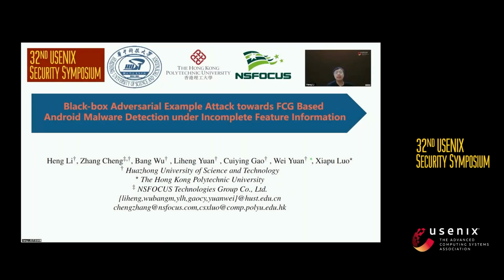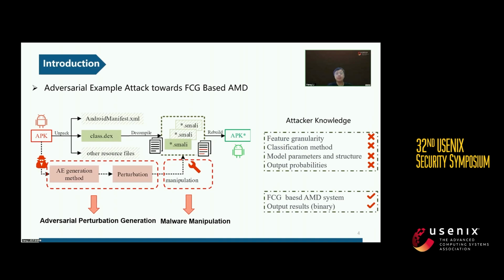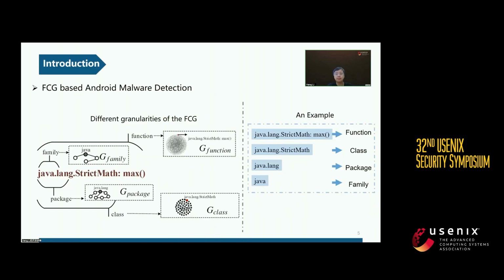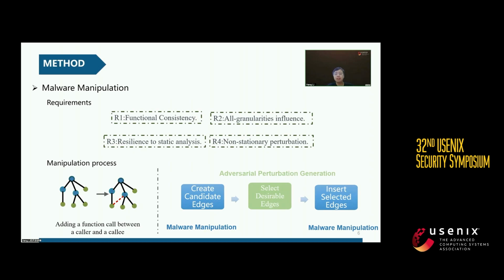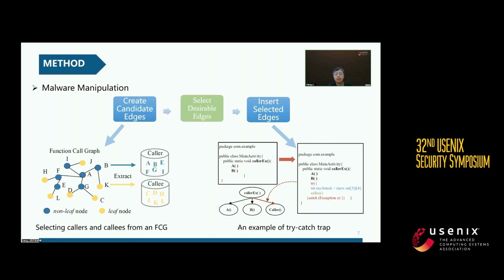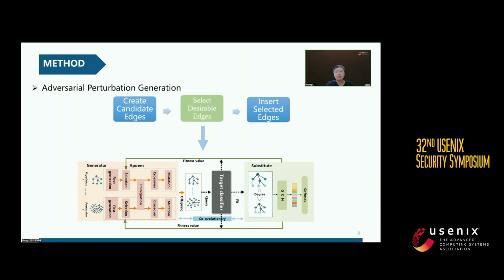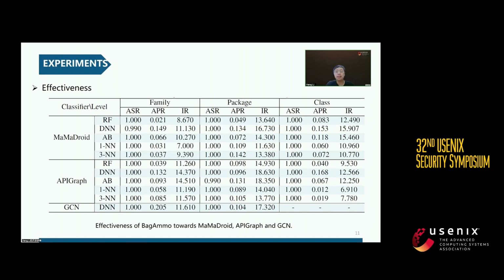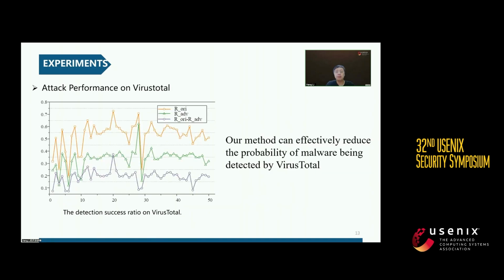USENIX Security '23 - Black-box Adversarial Example Attack towards FCG Based Android Malware...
USENIX Security '23 - Black-box Adversarial Example Attack towards FCG Based Android Malware Detection under Incomplete Feature Information

Heng Li, Huazhong University of Science and Technology; Zhang Cheng, NSFOCUS Technologies Group Co., Ltd. and Huazhong University of Science and Technology; Bang Wu, Liheng Yuan, Cuiying Gao, and Wei Yuan, Huazhong University of Science and Technology; Xiapu Luo, The Hong Kong Polytechnic University

The function call graph (FCG)  based Android malware detection methods have recently attracted increasing attention due to their promising performance. However, these methods are susceptible to adversarial examples (AEs). In this paper, we design a novel black-box AE attack towards the FCG based malware detection system, called BagAmmo. To mislead its target system, BagAmmo purposefully perturbs the FCG feature of malware through inserting "never-executed" function calls into malware code. The main challenges are two-fold. First, the malware functionality should not be changed by adversarial perturbation. Second, the information of the target system (e.g., the graph feature granularity and the output probabilities) is absent.

To preserve malware functionality, BagAmmo employs the try-catch trap to insert function calls to perturb the FCG of malware. Without the knowledge about feature granularity and output probabilities, BagAmmo adopts the architecture of generative adversarial network (GAN), and leverages a multi-population co-evolution algorithm (i.e., Apoem) to generate the desired perturbation. Every population in Apoem represents a possible feature granularity, and the real feature granularity can be achieved when Apoem converges.

Through extensive experiments on over 44k Android apps and 32 target models, we evaluate the effectiveness, efficiency and resilience of BagAmmo. BagAmmo achieves an average attack success rate of over 99.9% on MaMaDroid, APIGraph and GCN, and still performs well in the scenario of concept drift and data imbalance. Moreover, BagAmmo outperforms the state-of-the-art attack SRL in attack success rate.